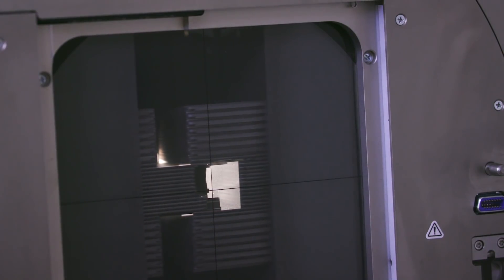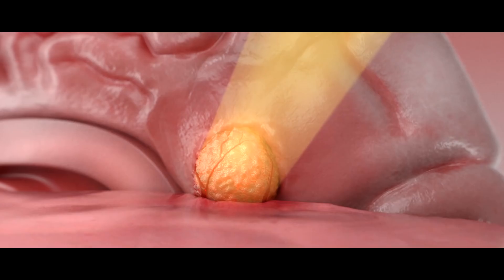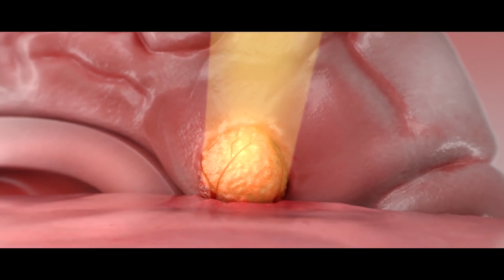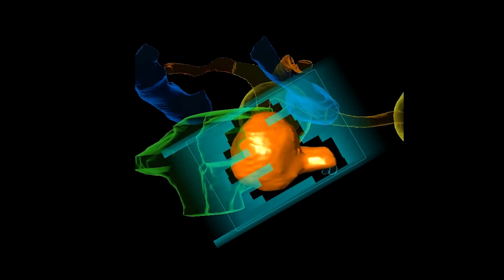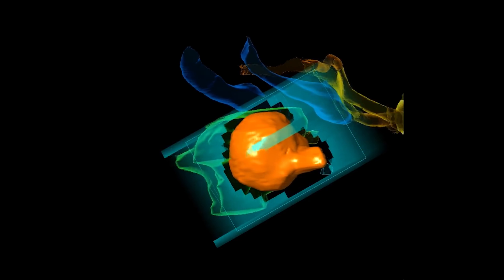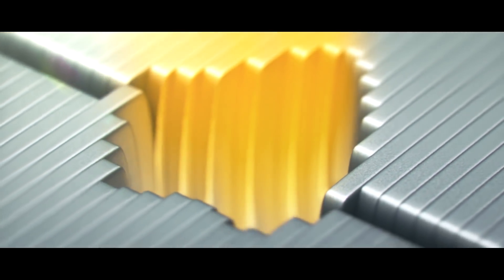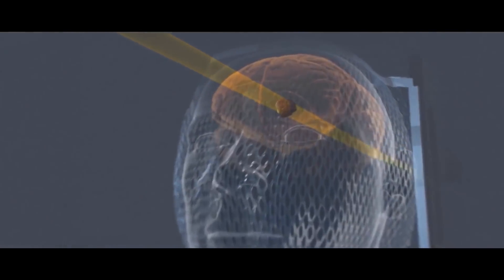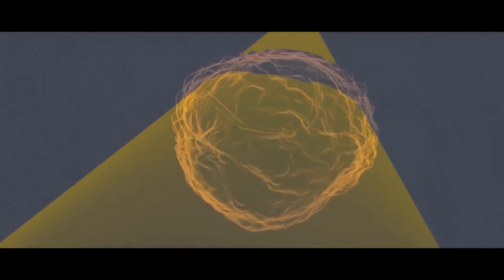What is Shaped Beam Radiosurgery? Chapter 10 — Brain Metastases: A Documentary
This chapter describes how radiation beams are "shaped" during radiosurgery.

Not all tumors are completely round. A circular radiation beam may not be the best shape to treat an irregularly shaped tumor. To fit the shape of the beam to the shape of the tumor, a multileaf collimator (MLC) is used. The MLC is attached to the linear accelerator (linac) where the radiation comes out.

Since radiation can't be steered with a magnet or pointed with a lens, it must be blocked to shape it. An MLC is made up of lots of metal sheets (called "leaves") that can move to create the right shape for the radiation to pass through.

The leaves are moved to match the outline of the tumor. As the linac moves around the patient, the leaves move as well to adjust to the tumor shape from every angle.

Matching the MLC to the exact tumor shape means that less healthy tissue around the tumor gets irradiated.

Interested in learning more? See our other chapters below that address many questions regarding brain metastases:

What is Whole Brain Radiation Therapy (WBRT) and how is it used to treat brain metastases?

Frame-based vs. frameless radiosurgery. What’s the difference and how does it impact the patient and treatment?

Some radiosurgery treatments can be completed in just one visit. Why are multiple treatments (known as fractions) sometimes necessary?

What does “Cancer is being treated as a chronic illness" mean? How do brain metastases patients maintain their quality of life?